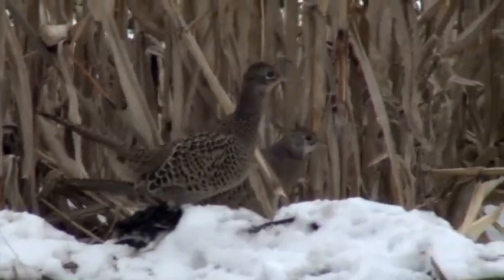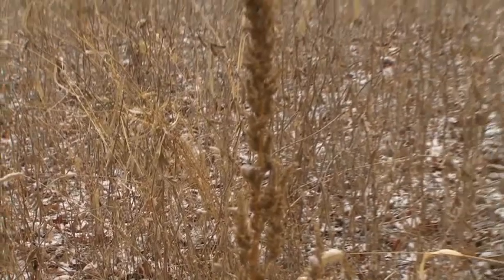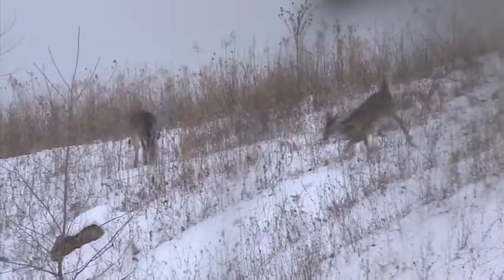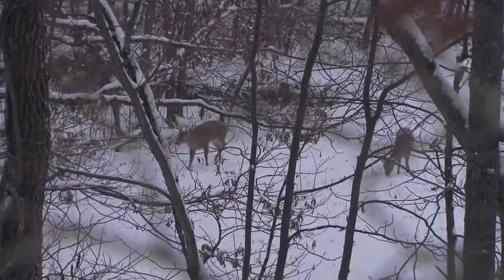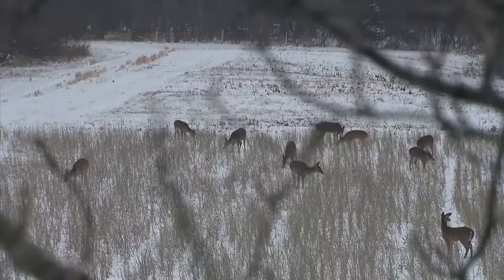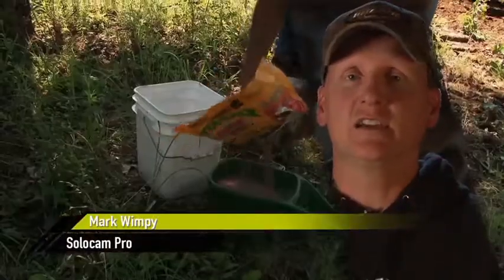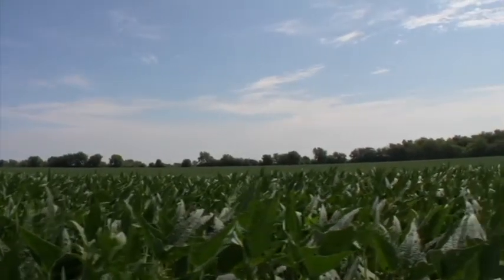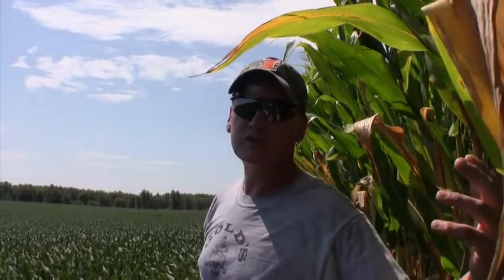Dominant Bucks Season 2 EPS 11 Tease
Season 2 - Episode 11 - Late Season Patterns